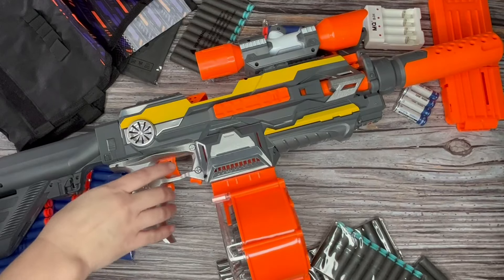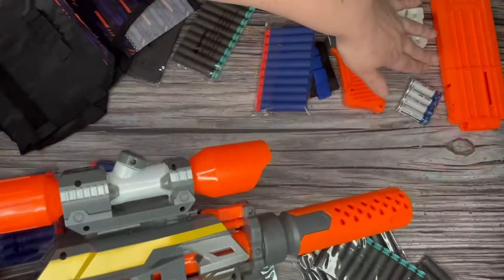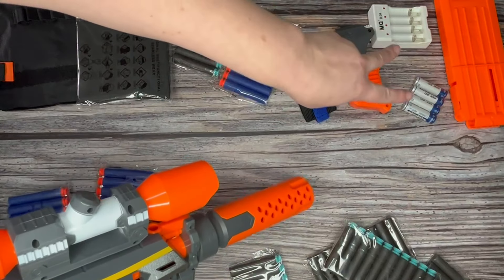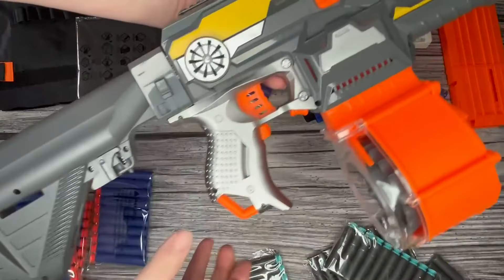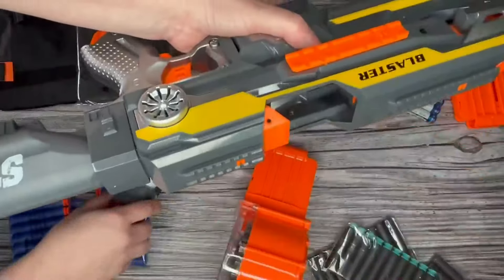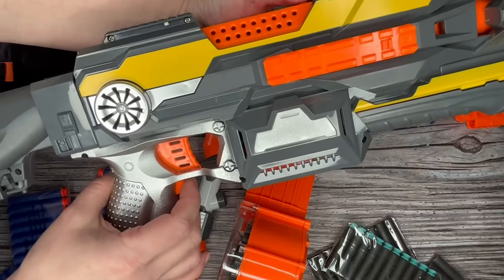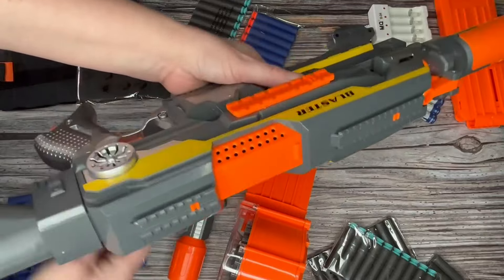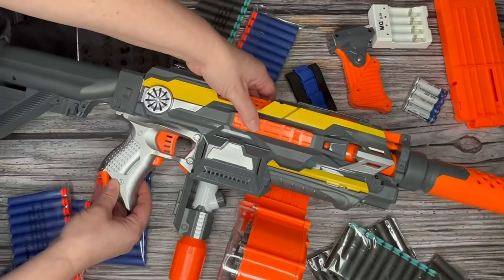Toy Gun Automatic Machine Gun for Nerf Guns Review, So many accessories